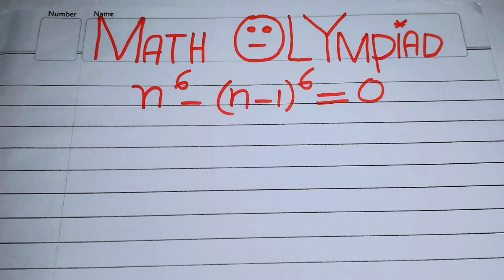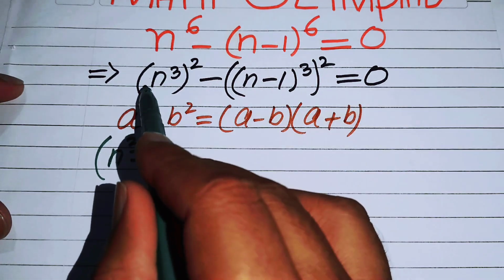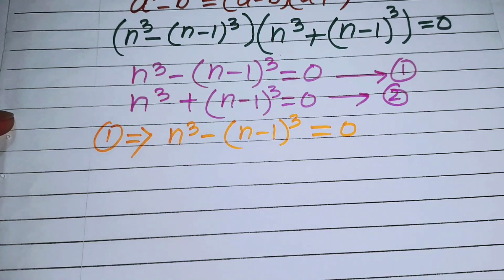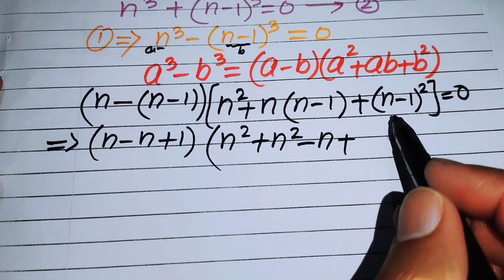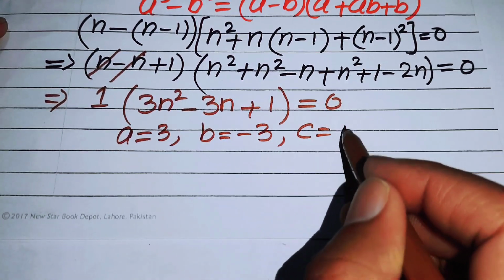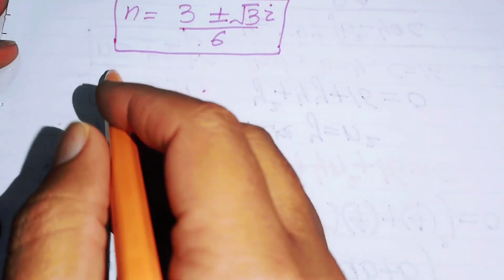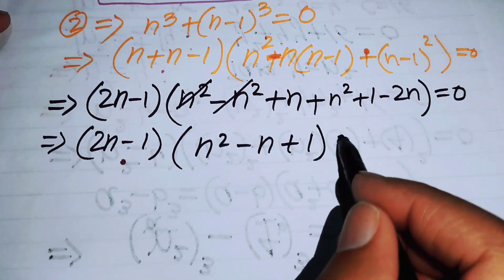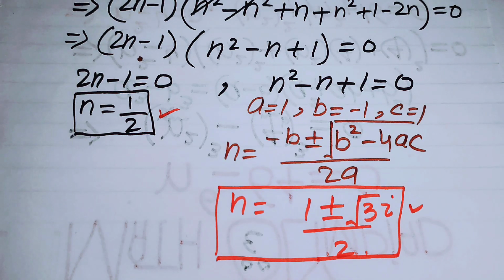A Good Math Olympiad Algebra Equation | Math Olympiad Questions | Beautiful Exponential Equation